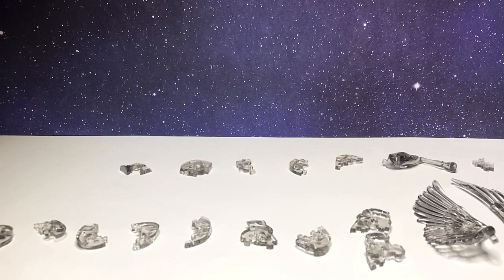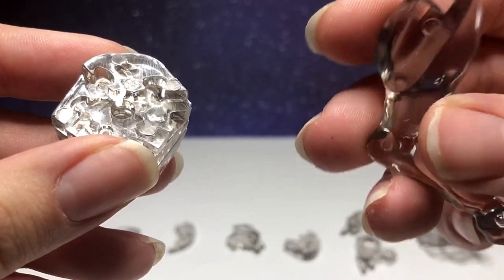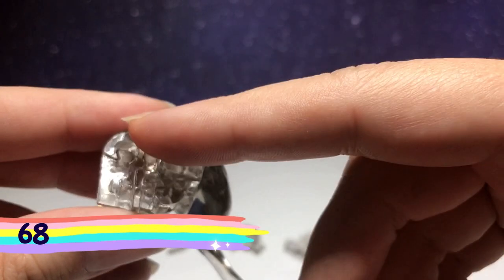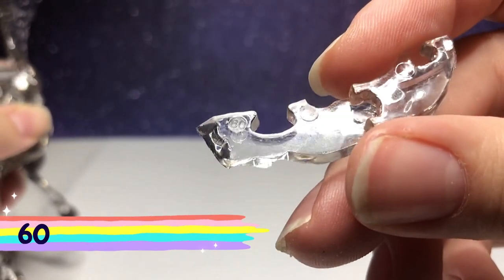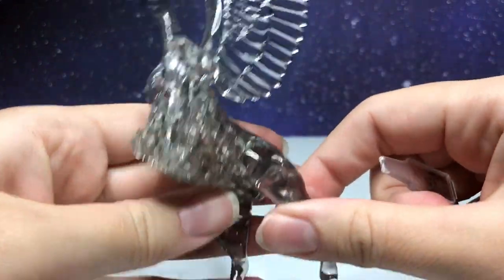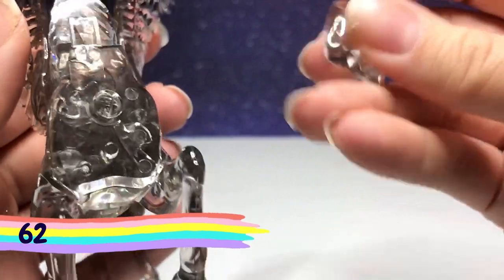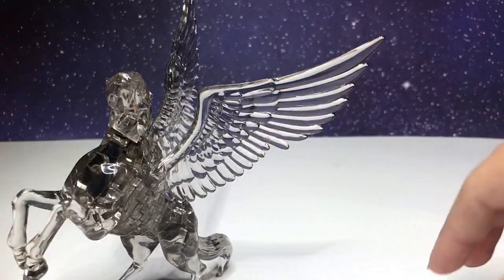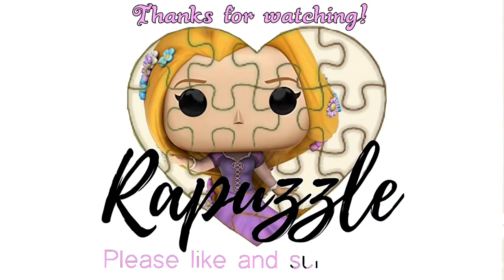Bepuzzled 3D Crystal Puzzle- Pegasus- Tutorial Version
This video is step by step instructions for the bepuzzled original 3d crystal puzzle pegasus. Now this puzzle is unique in the way that it can have 4 end results, a stallion, unicorn, pegasus, and winged unicorn. Each of these pieces have numbers on them so i will be telling you the piece number and displaying it in the corner. Showing you each piece and where/how it goes on the puzzle. And also where the pieces will swap out to be the piece you'd need to get your desired look!